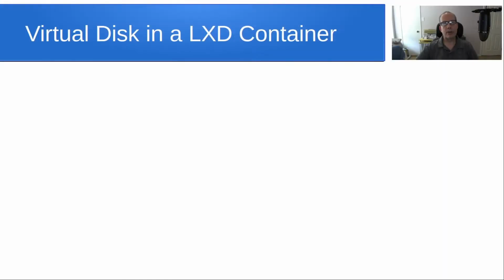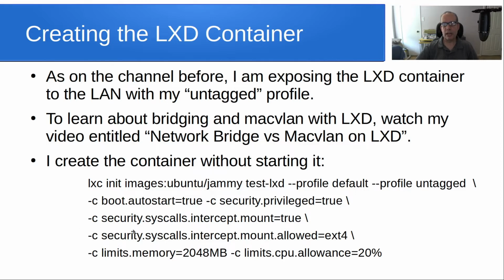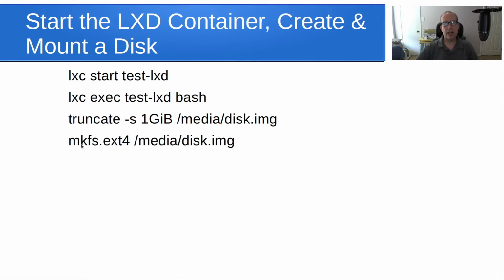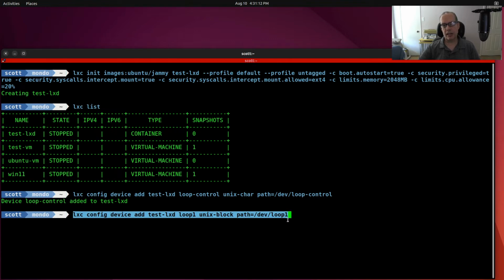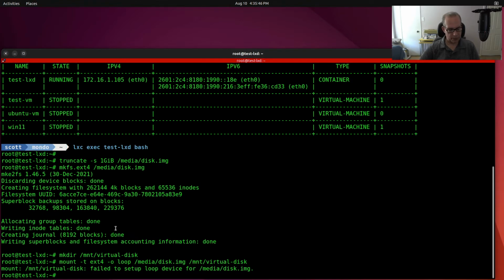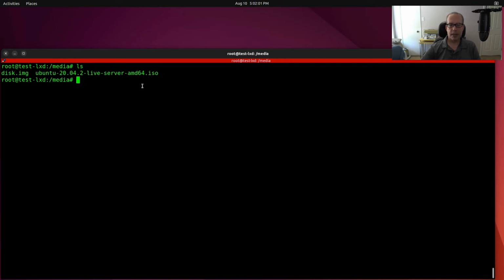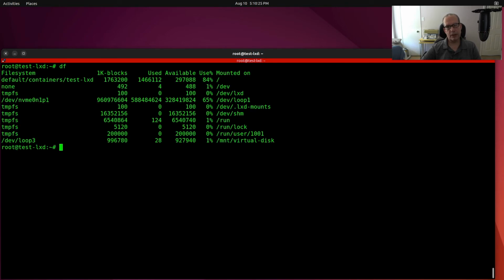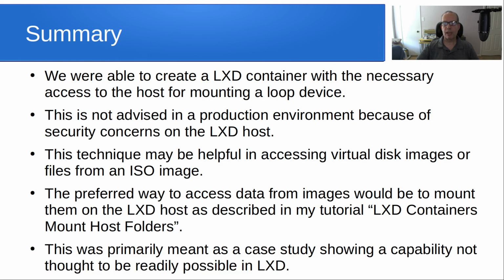Virtual Disk in a LXD Container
In the last tutorial “Virtual Disks in Linux”, we learned that a file can be created, formatted and mounted as a virtual disk in a bare metal or virtual machine. In the tutorial “LXD Containers Mount Host folders” we learned that the LXD host can share folders with a LXD container which is the recommended method.  This time, we mount a virtual disk inside a LXD Container.